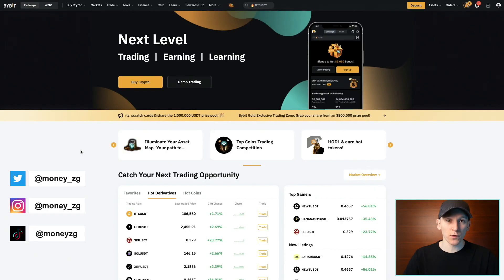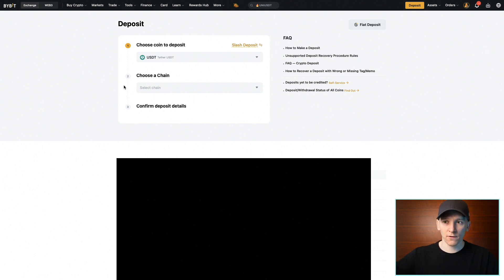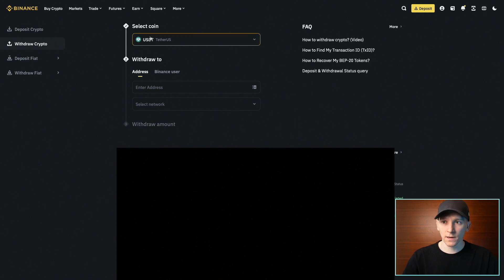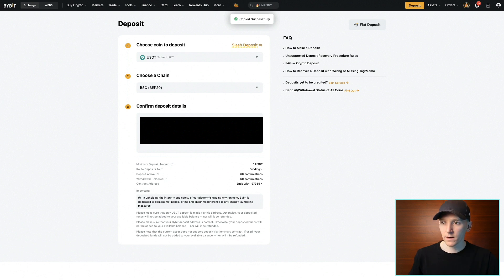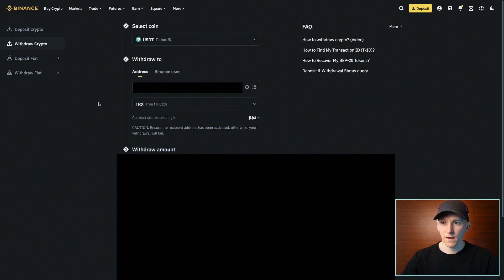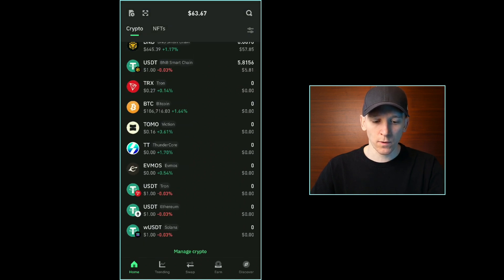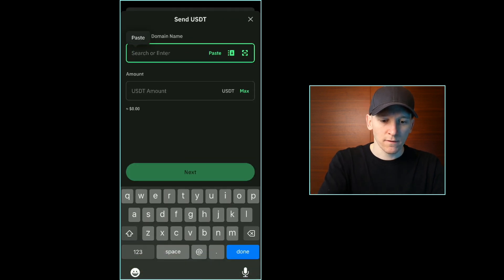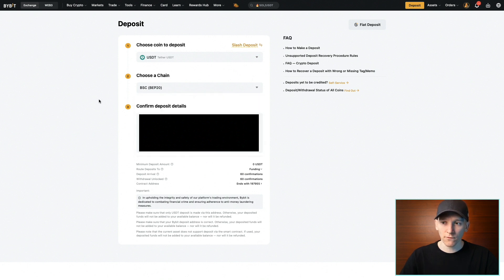How to Receive USDT to Bybit (Deposit Crypto)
How to receive USDT into Bybit

Bybit's DeX: Trade Crypto From Your Wallet (Tutorial Below)

TIMESTAMPS:
0:00 How to deposit USDT into Bybit
3:31 USDT from wallet to Bybit